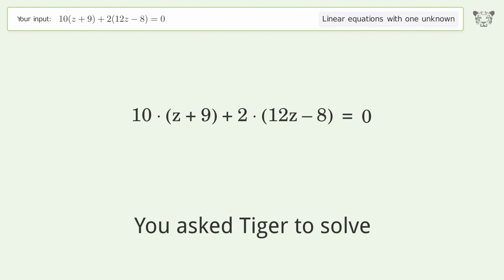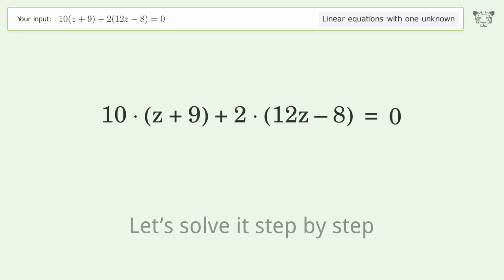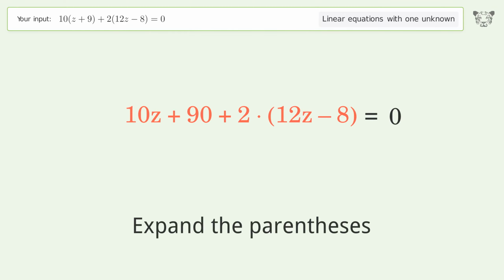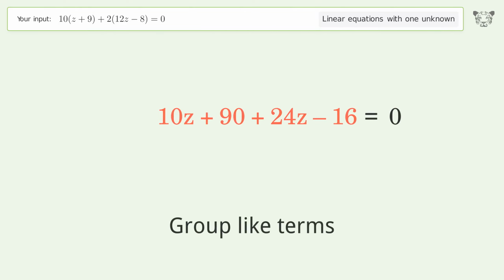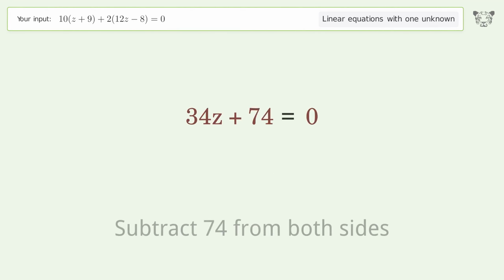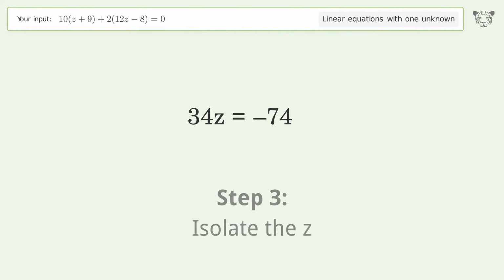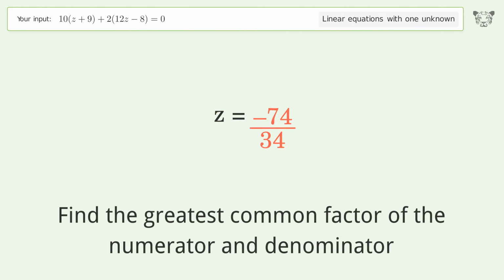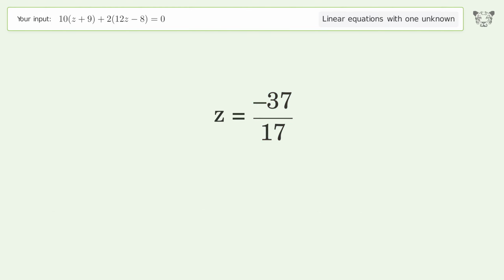Solve 10(z+9)+2(12z-8)=0: Linear Equation Video Solution | Tiger Algebra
Struggling with 10(z+9)+2(12z-8)=0? Watch our step-by-step video on Tiger Algebra to master this linear equation effortlessly.